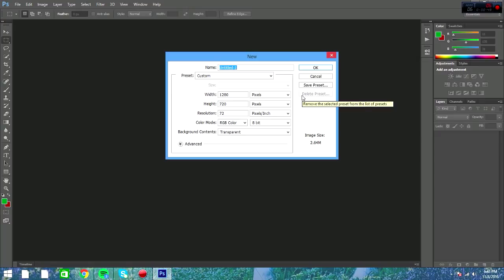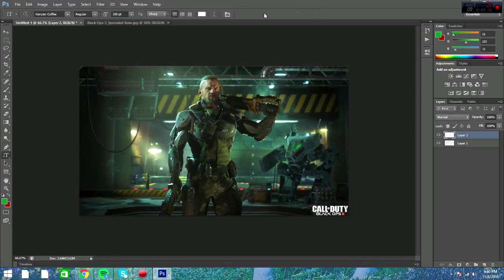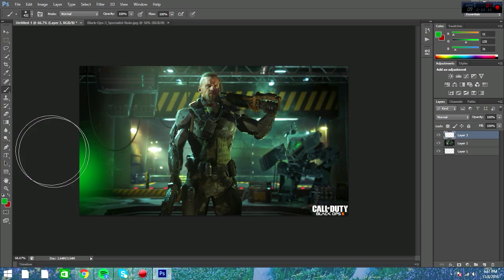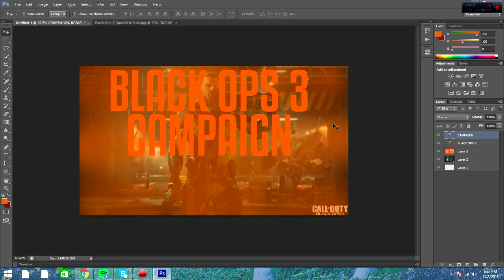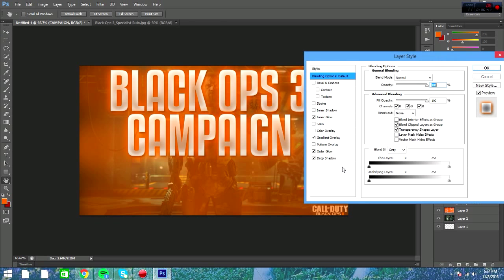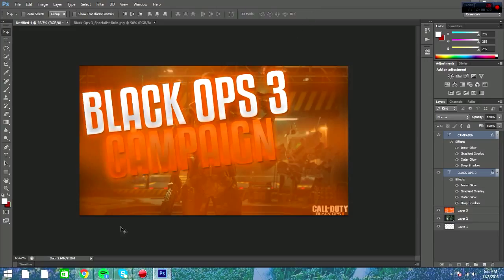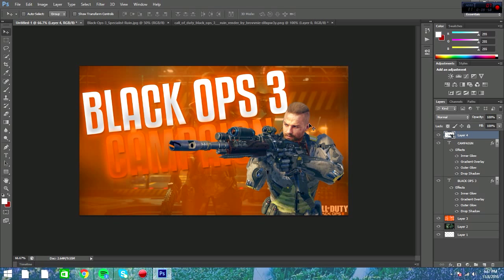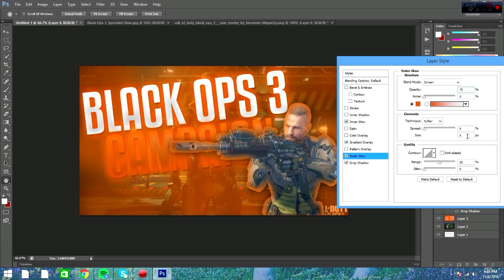HOW TO MAKE PROFESSIONAL AND GOOD LOOKING THUMBNAILS 2015!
So many channels fail because of lack of good thumbnails! Don't let that channel be yours! With maybe some money for Photoshop(or do something else to get it), and this video to help you, your channel will look that much more professional with these thumbnails!

Song -
Splash Hill Zone Remix by Plasma3 Music

Follow me on Google Plus!
Add me on Snapchat - MaijjTheMotart

Gullible